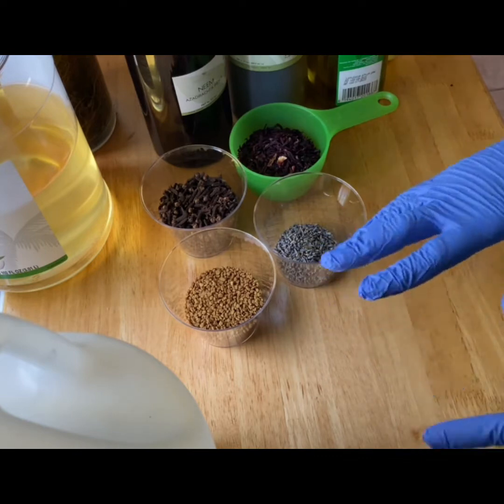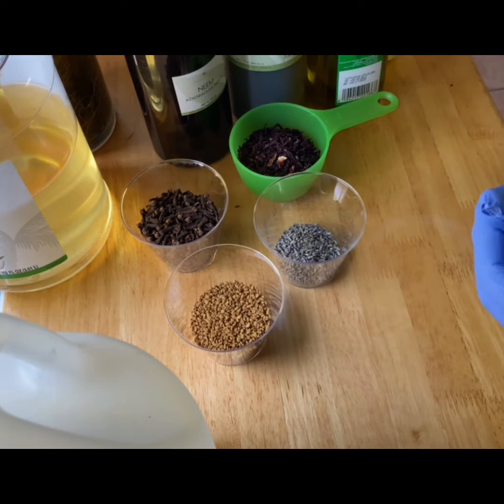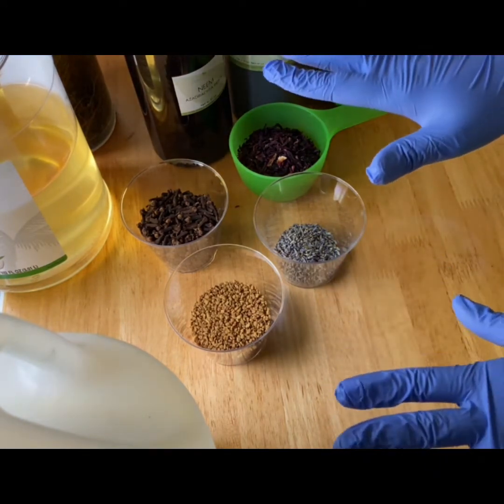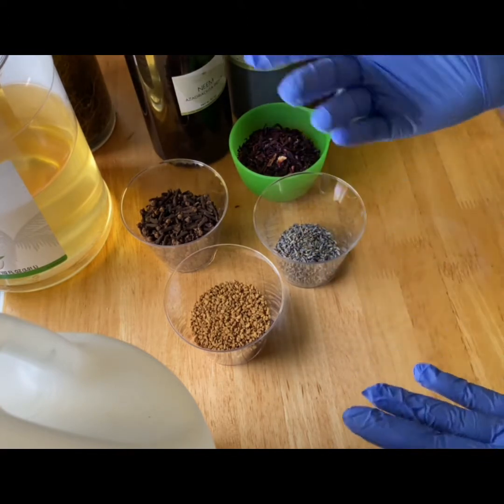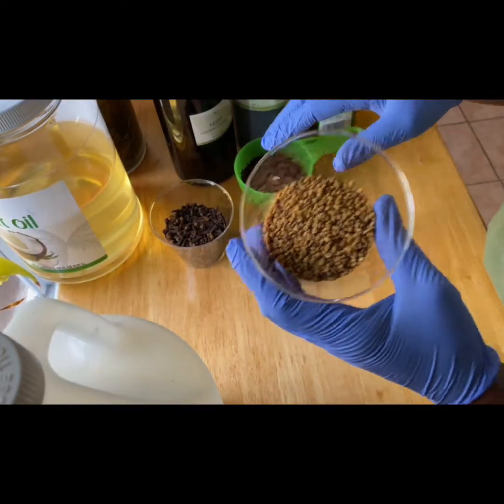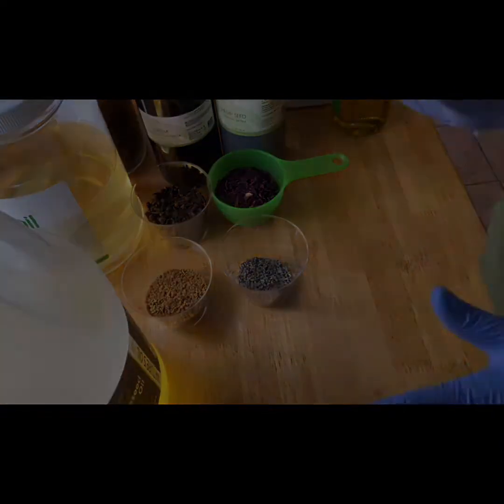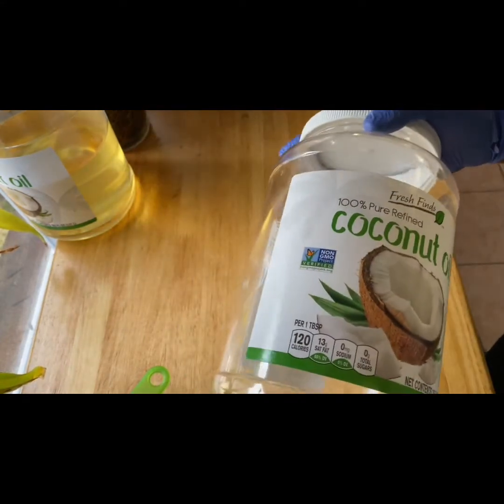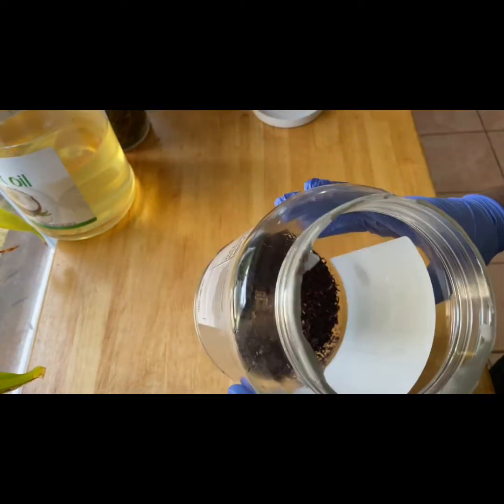CLOVE AND FENUGREEK HAIR GROWTH OIL/DAMAGE EDGE REPAIR/BALD SPOTS/GROWTH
This Clove and Fenugreek oil helps to repair bald spots and edges.